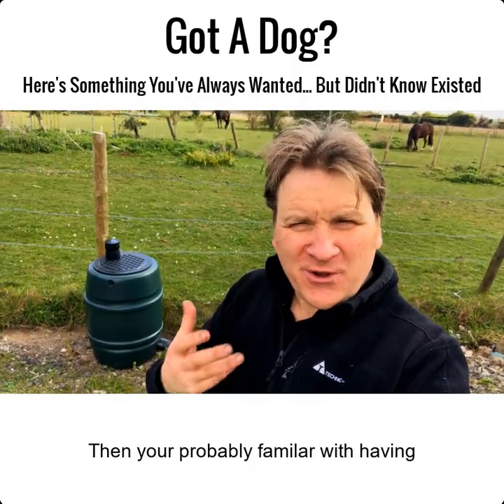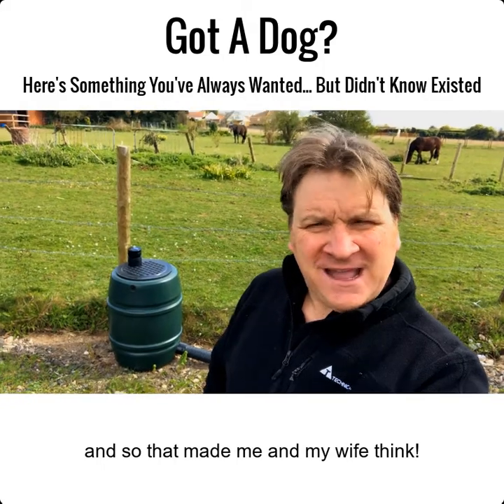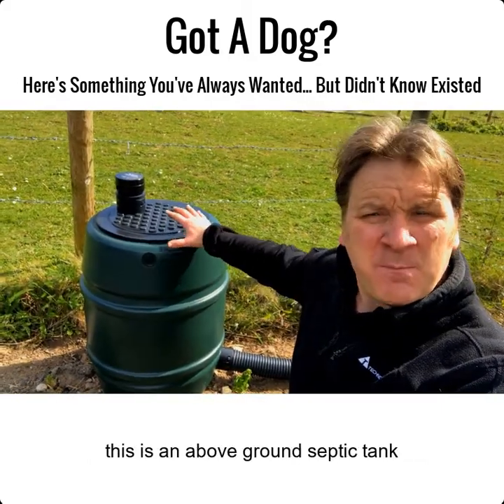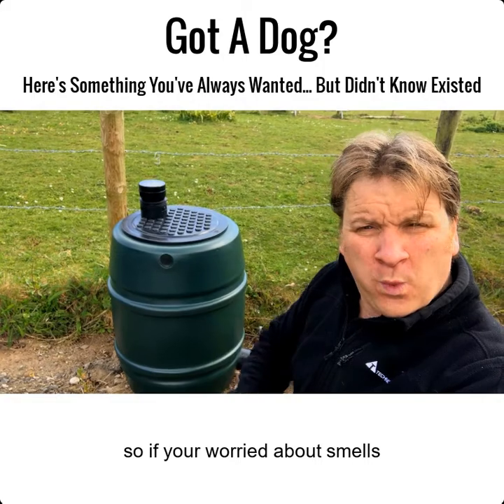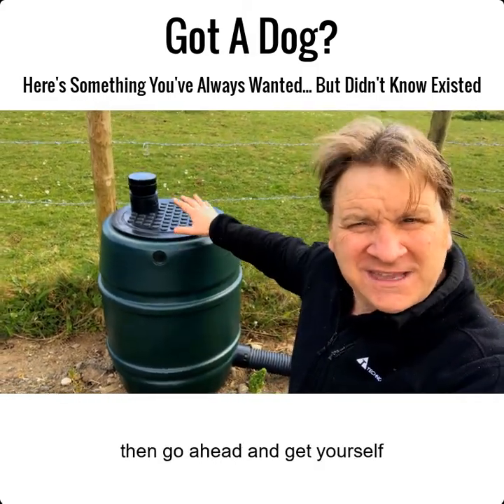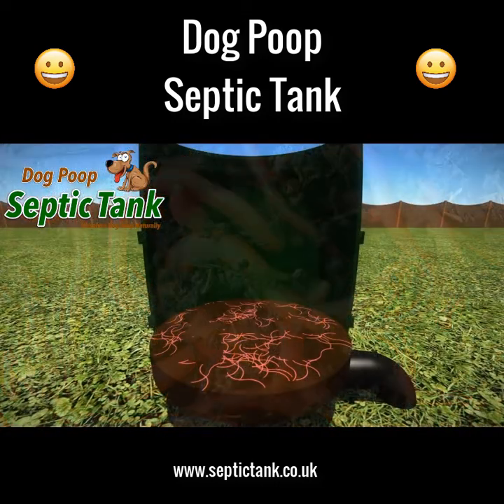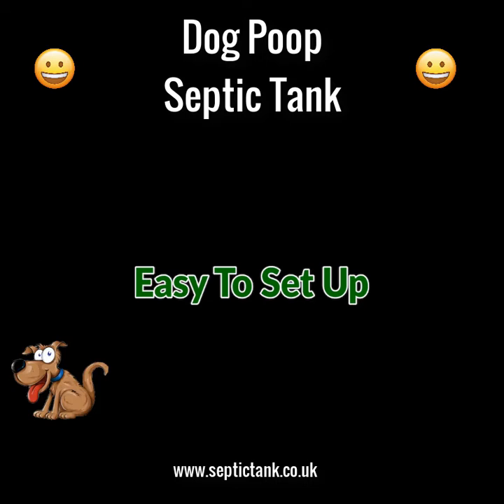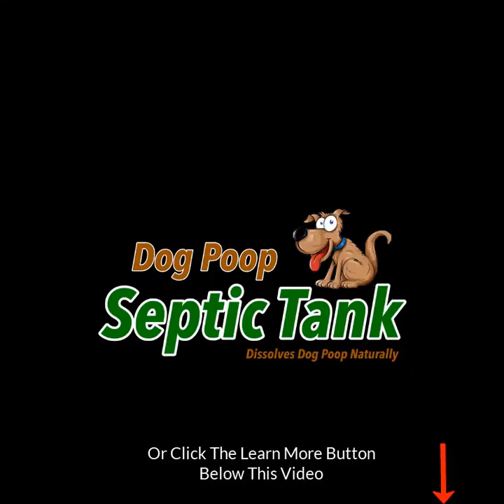Dissolve Dog Poop